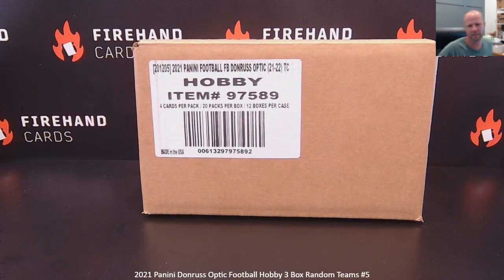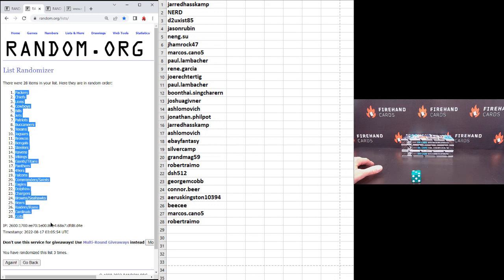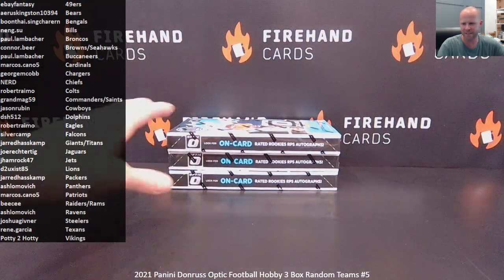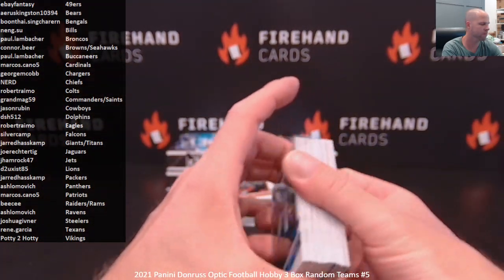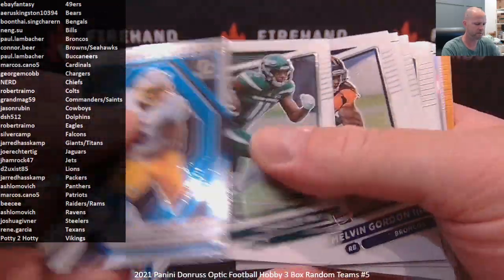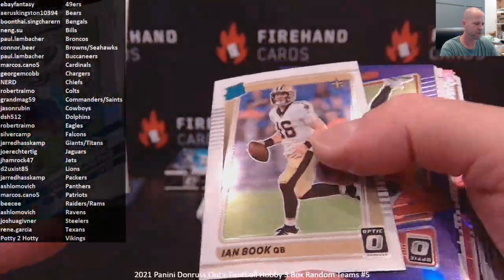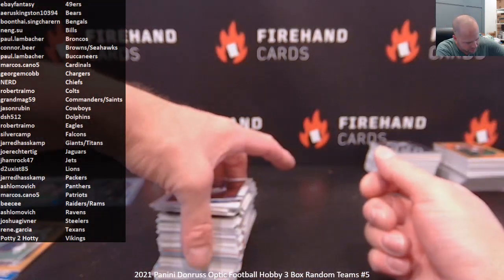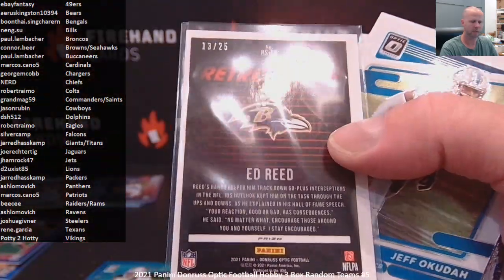2021 Panini Donruss Optic Football Hobby 3 Box Random Teams #5